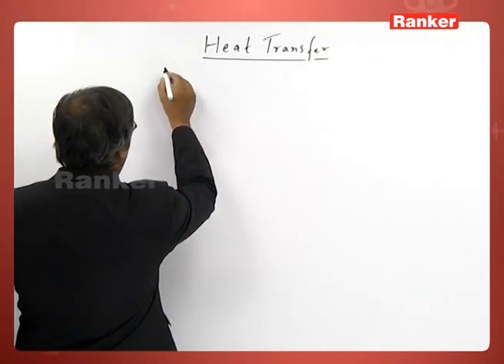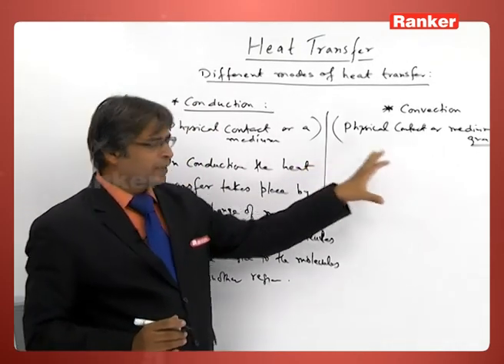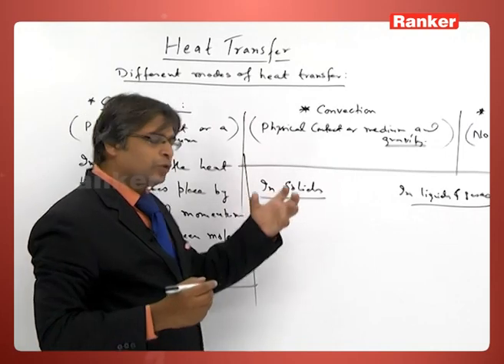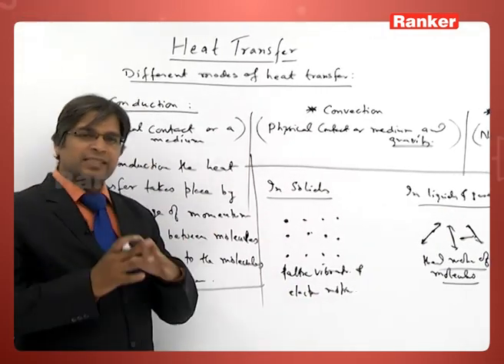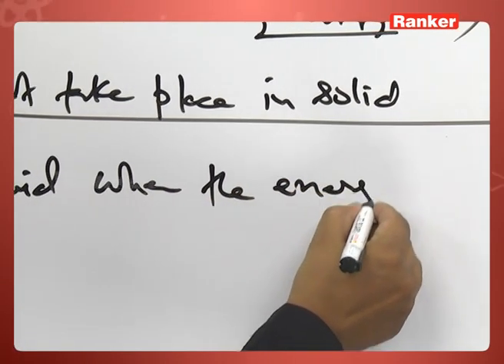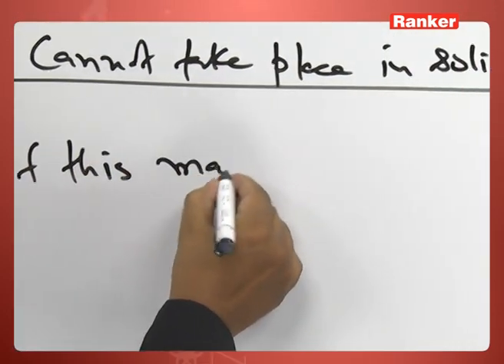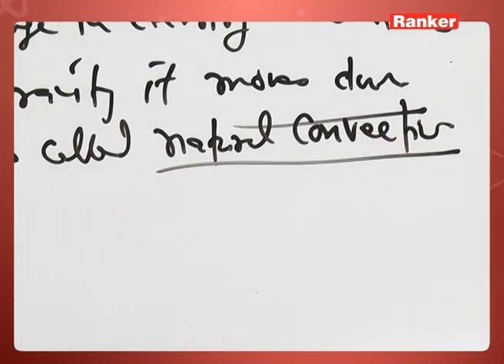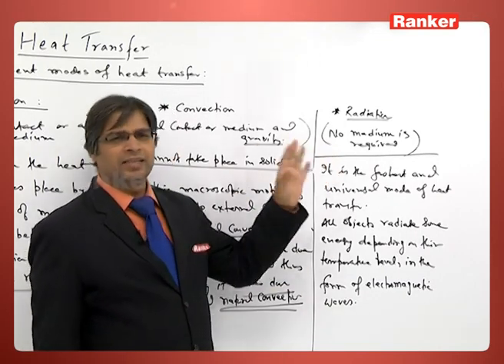Heat Transfer, physics by Manoj Pandey sir | Modes of Heat Transfer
In this video Heat Transfer (Modes of Heat Transfer) related to physics is explained by Manoj Pandey sir which are best videos for the preparation.

Rankers Learning
Street No:12, Himayath Nagar,
Hyderabad - 500029